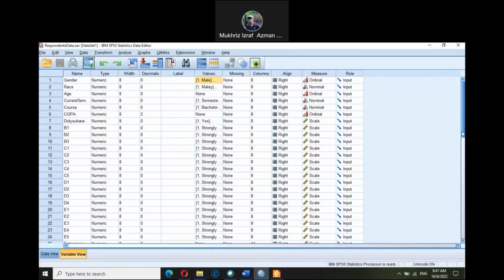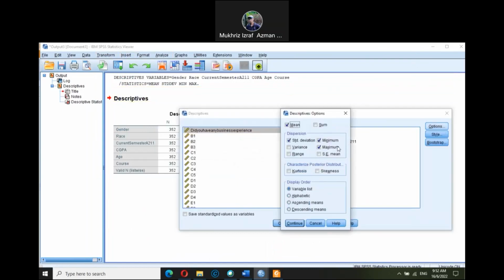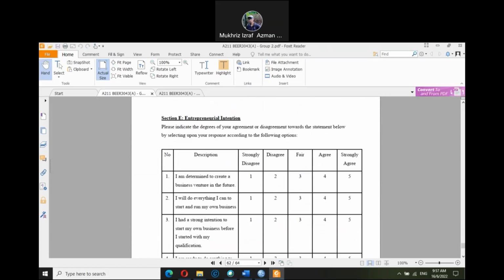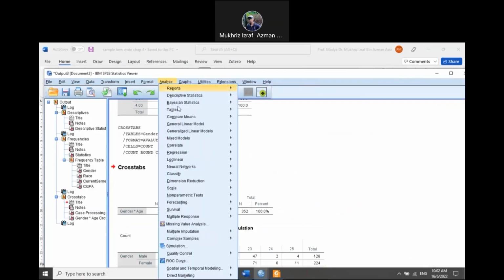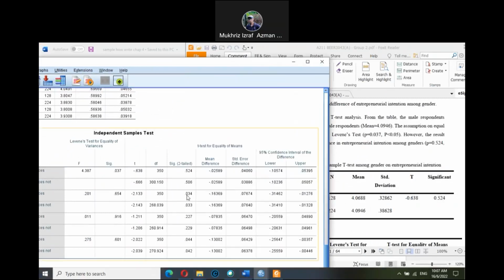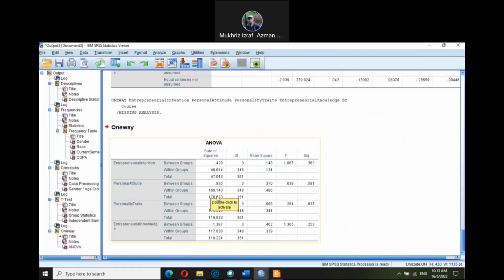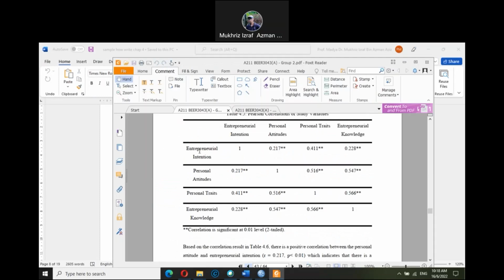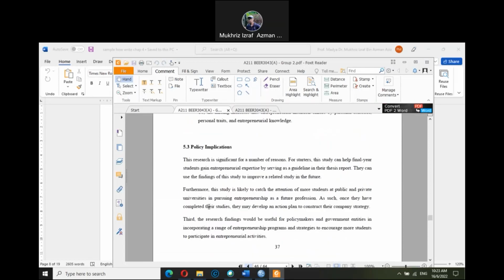Chapt 4 t test annova pearson corr